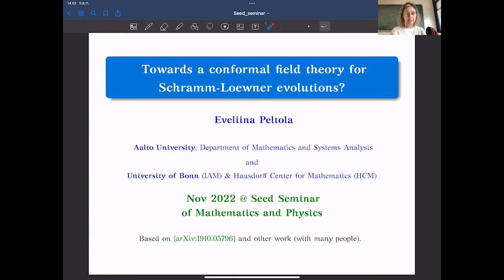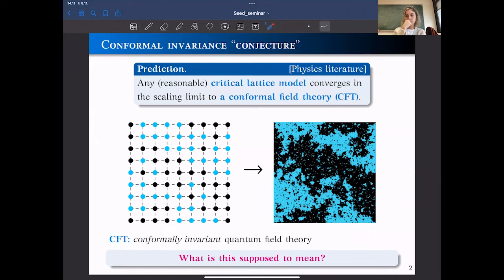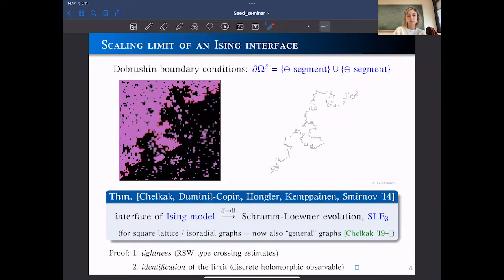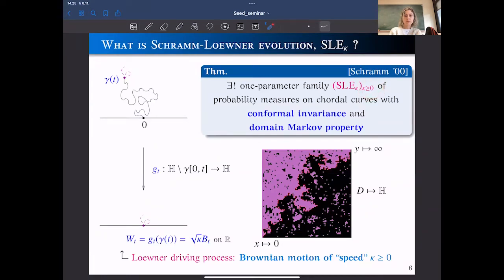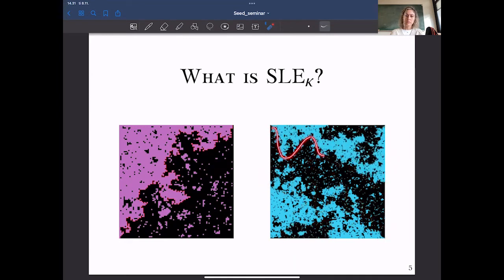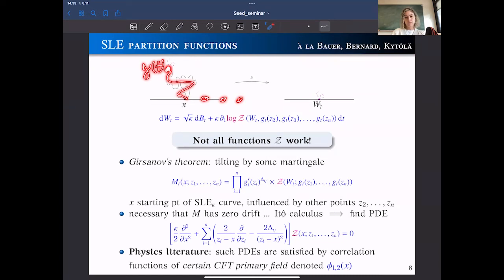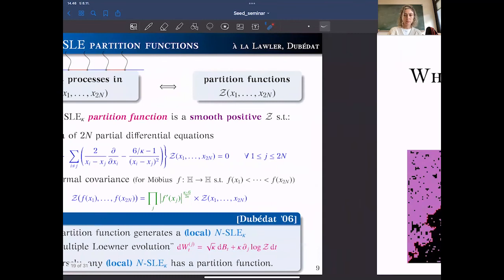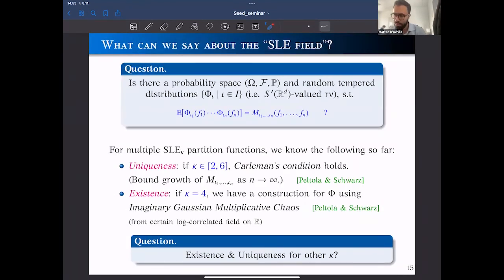Eveliina Peltola - Towards a conformal field theory for Schramm-Loewner evolutions?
Presented on Tuesday, November 8, 2022, at 2 p.m. (Paris time)

carrying its activity with the talk transmitted on Zoom given by

Eveliina Peltola (Hausdorff Center for Mathematics, University of Bonn, Germany, and Aalto University, Finland.)

Towards a conformal field theory for Schramm-Loewner evolutions?

Abstract:
For a number of critical lattice models in 2D statistical physics, it has been proven that scaling limits of interfaces (with suitable boundary conditions) are described by Schramm-Loewner evolution (SLE) curves. So-called partition functions of these SLEs (which also encode macroscopic crossing probabilities) can be regarded as specific correlation functions in the conformal field theory (CFT) associated to the lattice model in question. Although it is not clear how to define the latter mathematically, one can still make sense of many of the properties predicted for these CFTs. In particular, all of the expected CFT properties: conformal invariance, null-field equations, and fusion rules, are satisfied by the partition functions. One might then ask: Is it possible to go deeper and to construct the appropriate CFT fields as random distributions? Time permitting, I discuss some ideas to this direction.